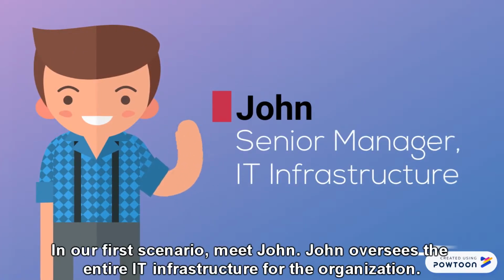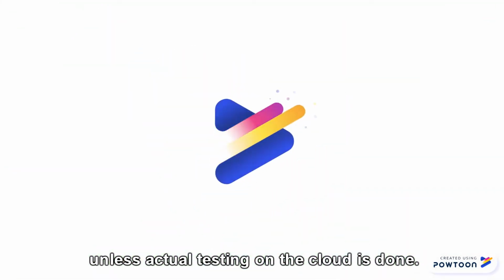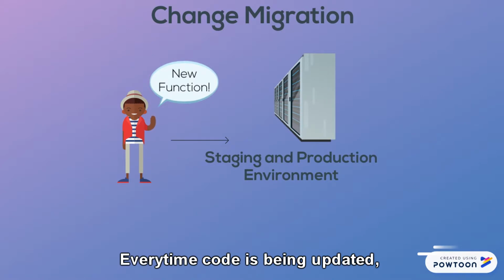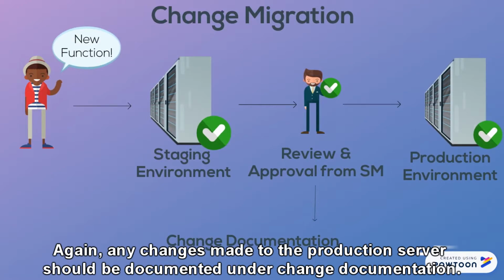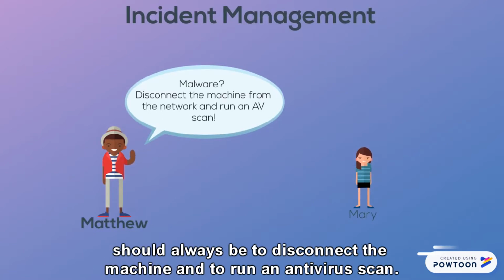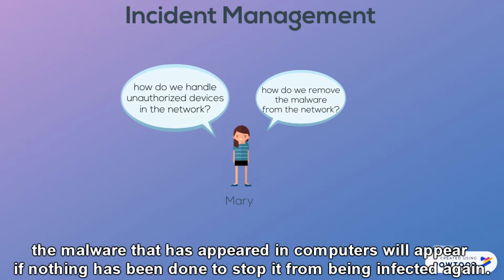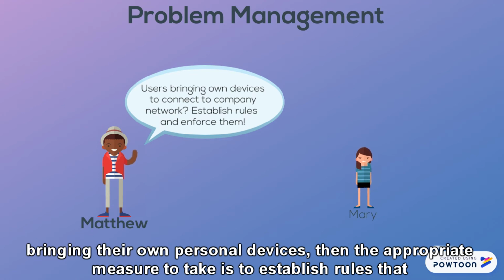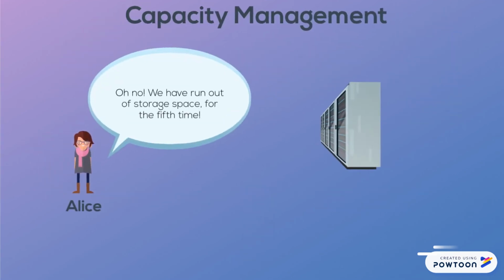ICT2208 - IT SERVICE MANAGEMENT MAS TRM